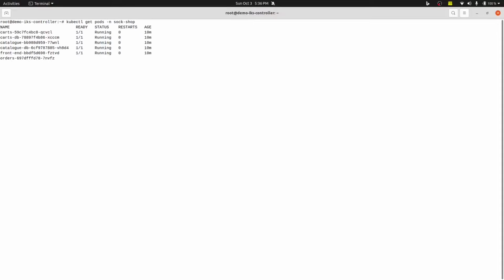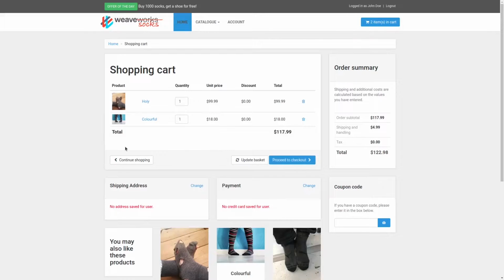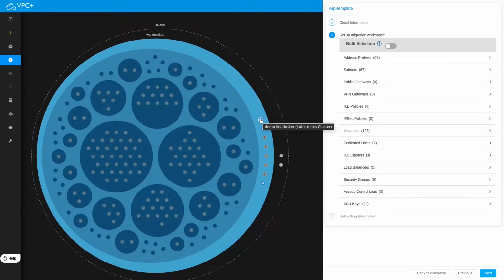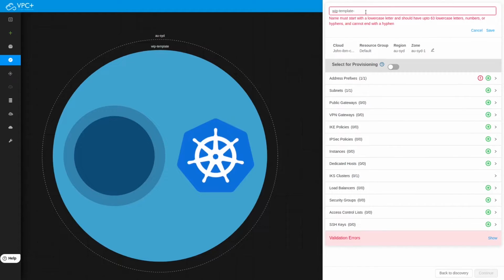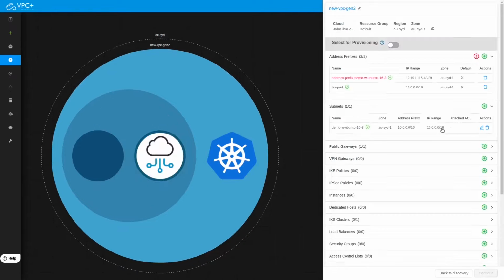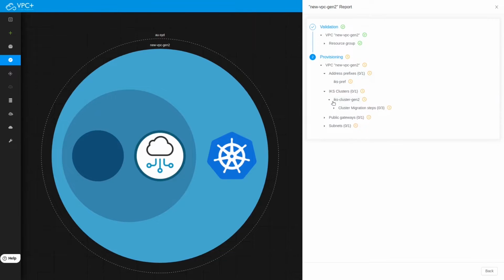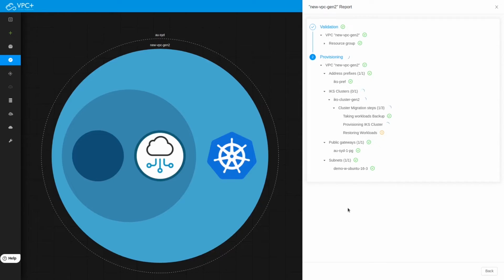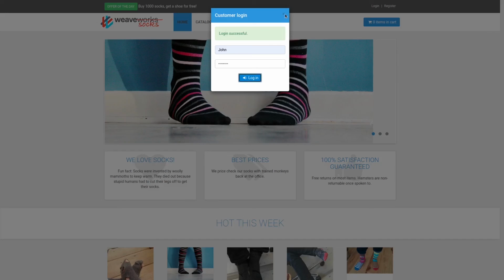Cloud-Native Migrations on IBM Cloud | IBM Cloud Classic to IBM Cloud VPC | VPC+ MaaS by Wanclouds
Cloud-native migrations from IBM Cloud Classic to IBM Cloud VPC